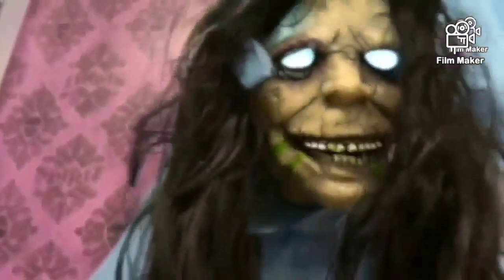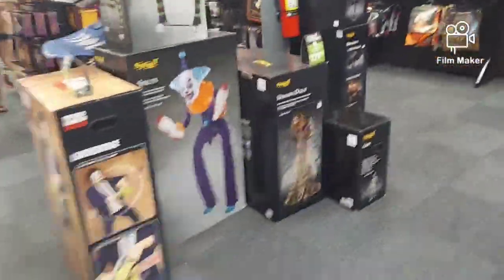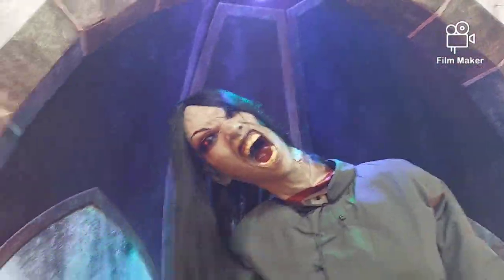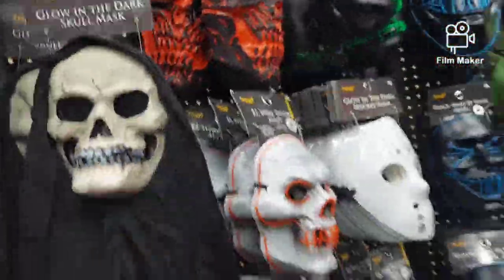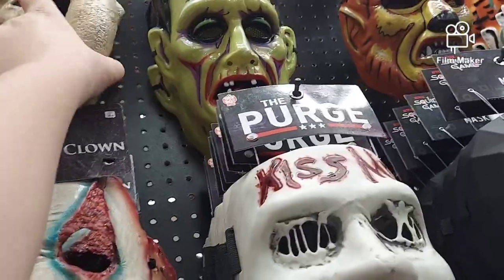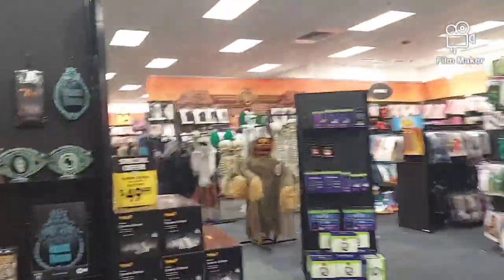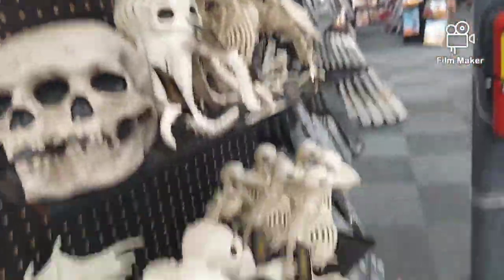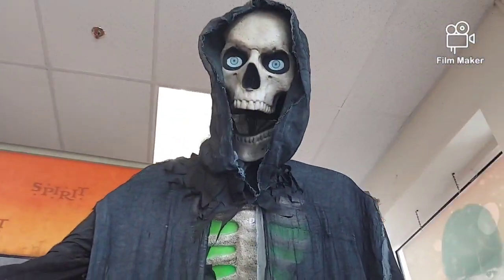10 FOOT TOWERING REAPER!!!! Spirit Halloween Store Tour 2023!!!! Store # 4!!!!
Store Tour # 4 for Spirit halloween 2023! halloween fall spirithalloween2023 animatronics scary spirithalloween halloween2023 spooky halloweendecorations @spirithalloween @SpiritOfChildren